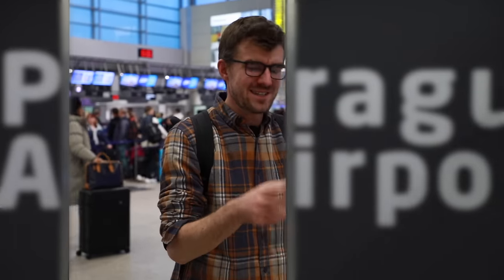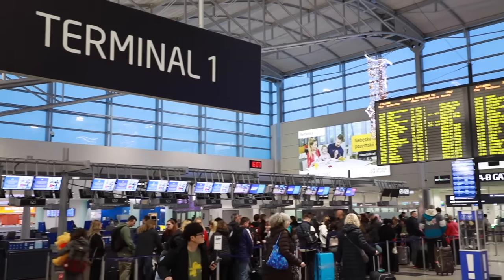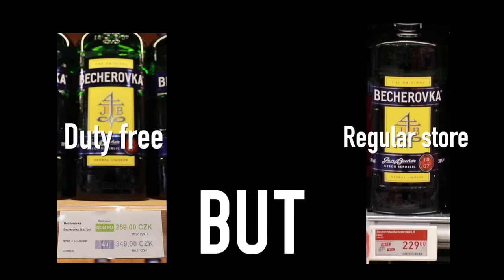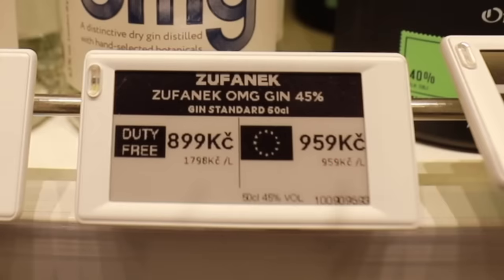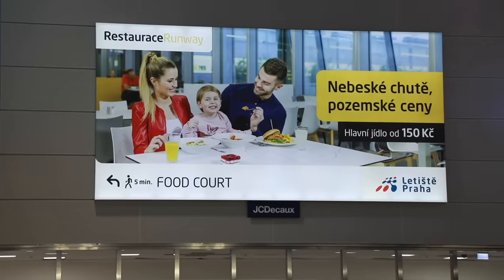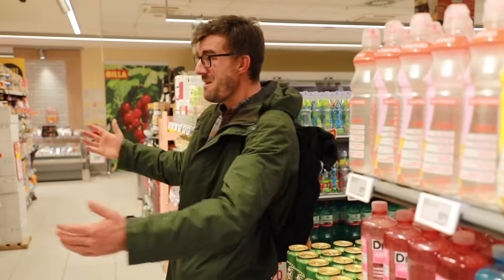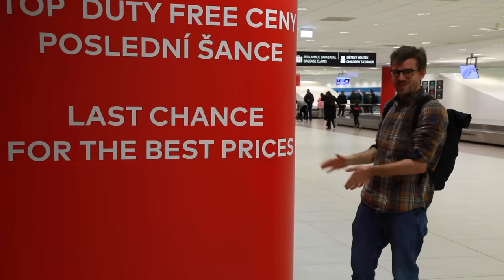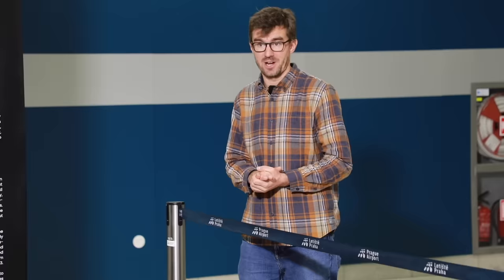Are Duty Free shops a scam?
0:00 Opening
0:40 At the airport
1:41 Checking the prices
2:59 Wrong math?
3:33 Why are airports expensive?
4:30 Why is this store cheap?
4:55 Liquid limitations
5:33 Changes to the airport
6:48 Is it all an illusion?
7:06 Scams at airport?